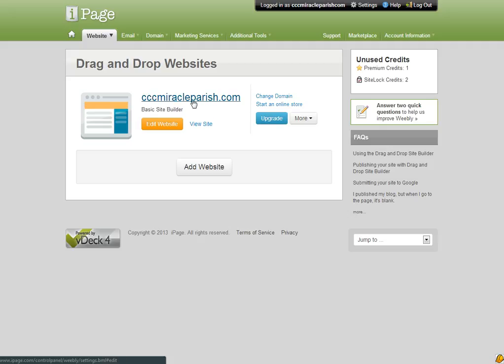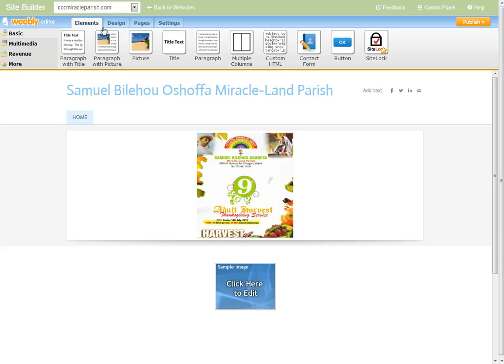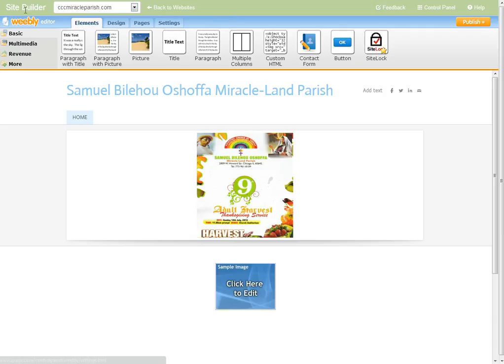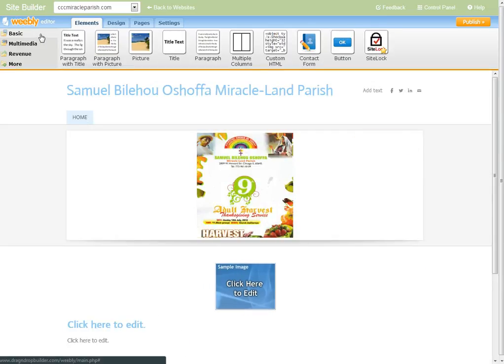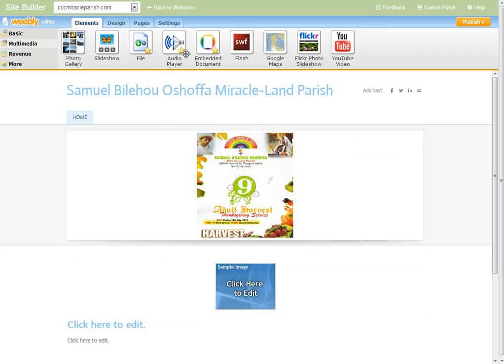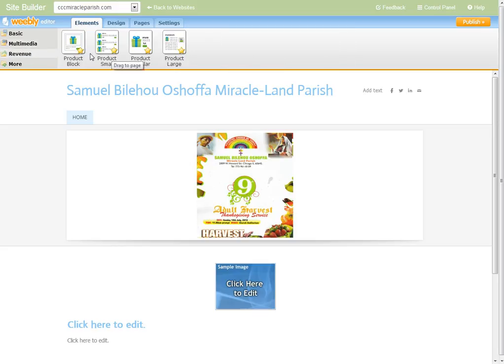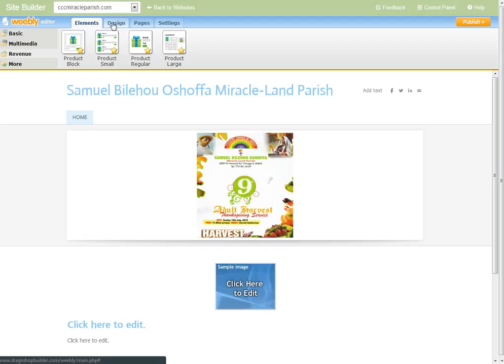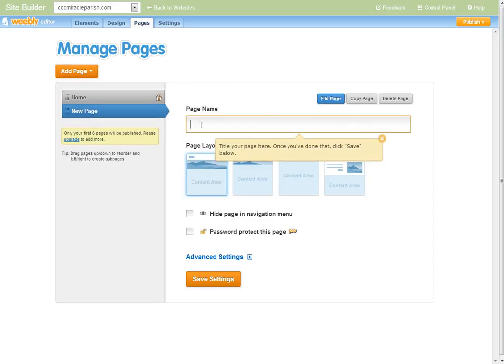Screencast by ZechsMerquies from Screenr.com